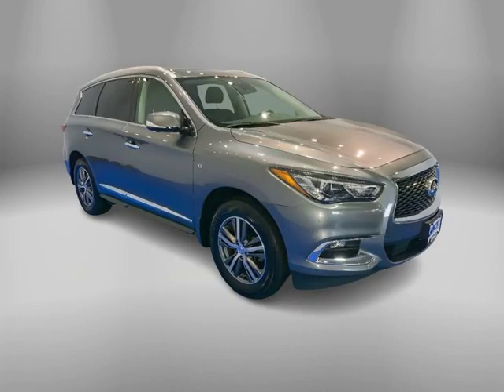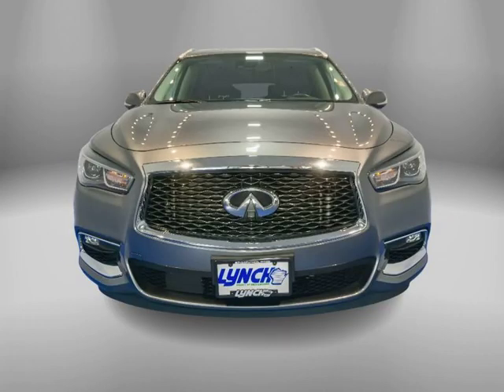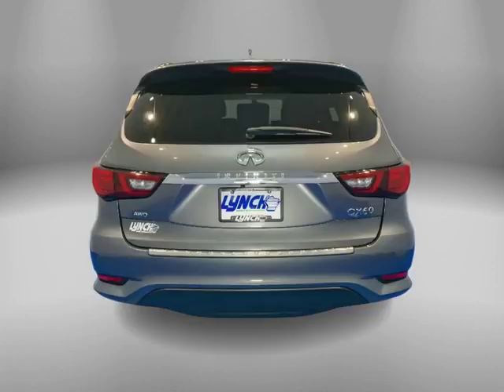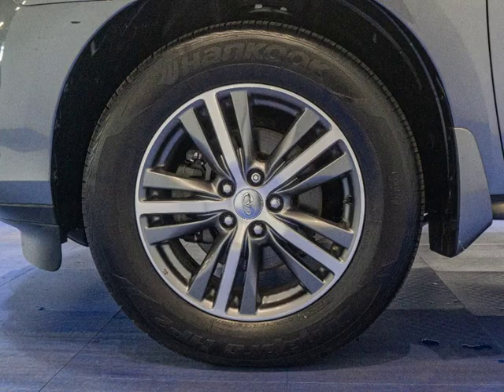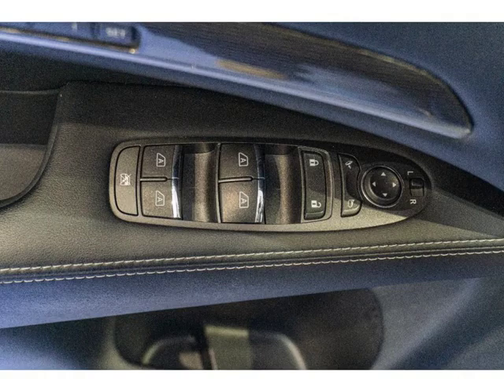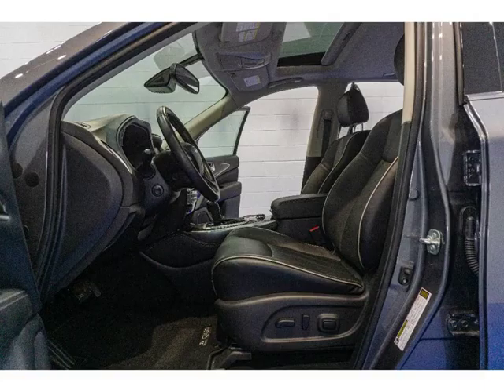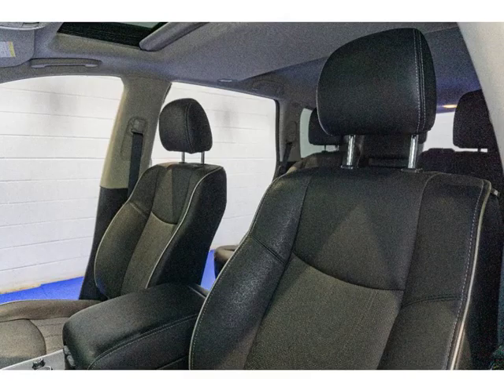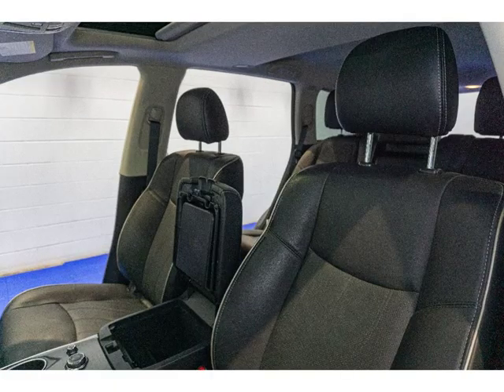2020 INFINITI QX60 LUXE | Stock Number: MP2980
Experience luxury at its finest with this used 2020 INFINITI QX60 SUV in Graphite Shadow. With low miles and all-wheel drive, this QX60 is perfect for any adventure. Enjoy features like a back-up camera, heated leather seats, sunroof, and navigation/map. Plus, this SUV comes with the Essential Package and Edition 30 Essential Package, making your drive even more enjoyable. Don't miss out on this amazing deal.

VIN: 5N1DL0MMXLC523093
Stock Number: MP2980